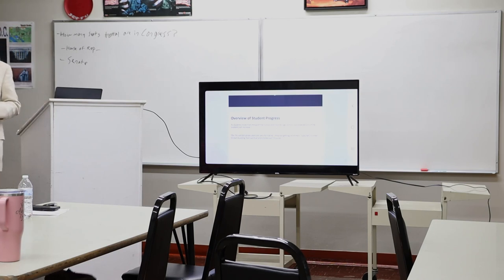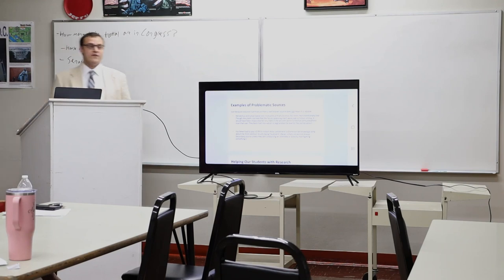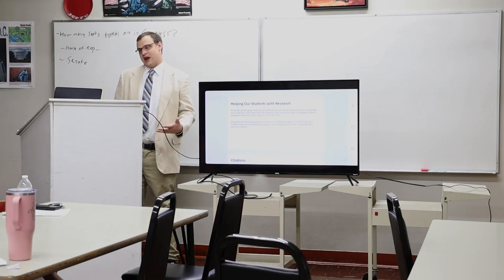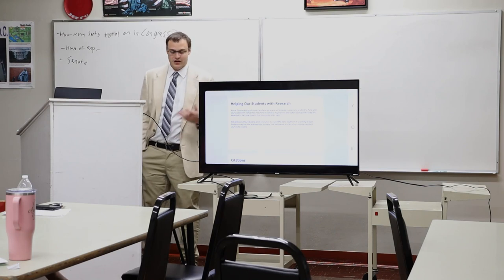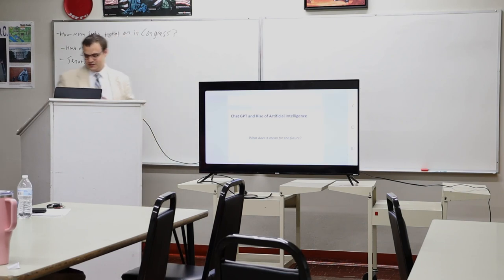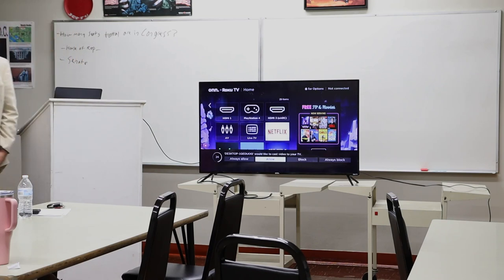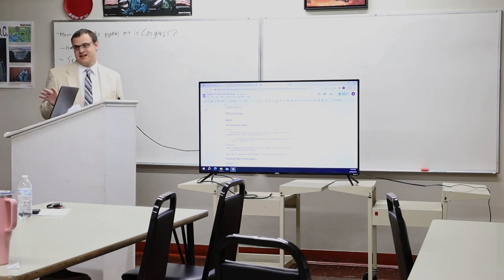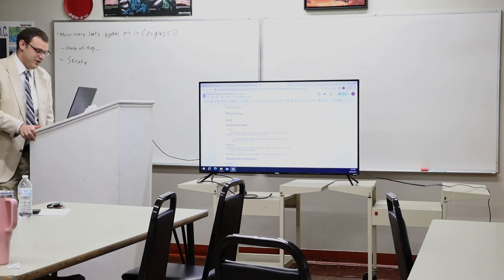A Guide to Using Sources with Aaron Adams Co teacher Training 2023 8 10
Knowing where what you know comes from has never been more important. As information becomes more readily available, keeping track of those sources can become an increasingly difficult task. This has always been a discipline closely monitored in school, so how are we to use sources in a day and age of A.I. and the internet?

The mission of Trinity Academy is to provide classical education combining Christ-centered focus with academic excellence.
"For the Lord gives wisdom; from his mouth come knowledge and understanding." (Proverbs 2:6)

Trinity Academy
306 E. South Street
Industry, IL 61440